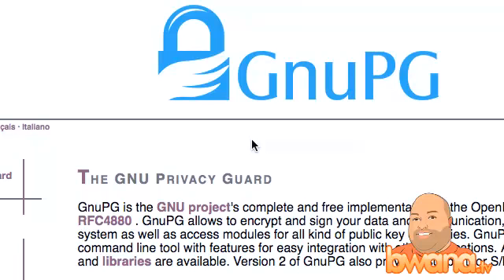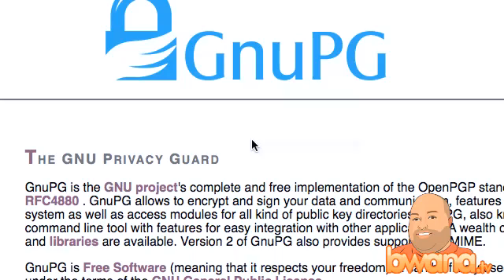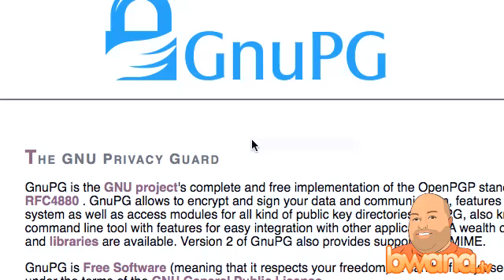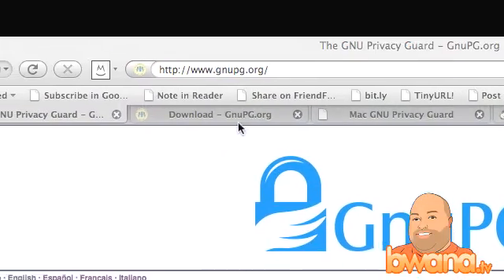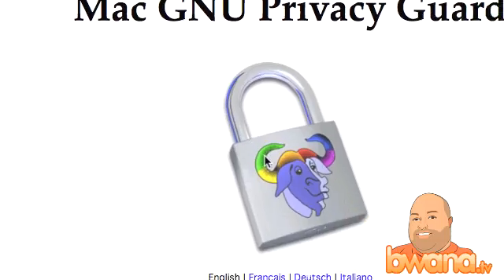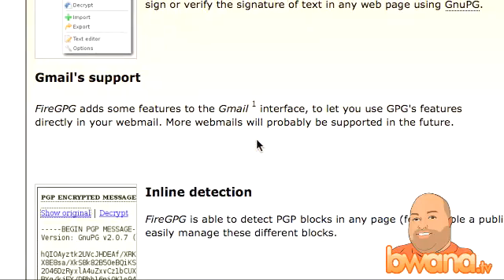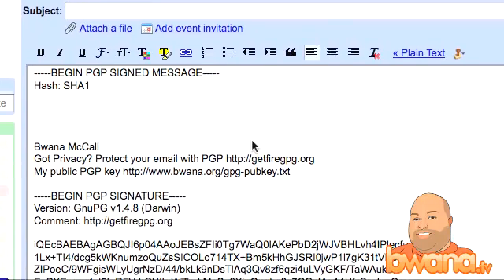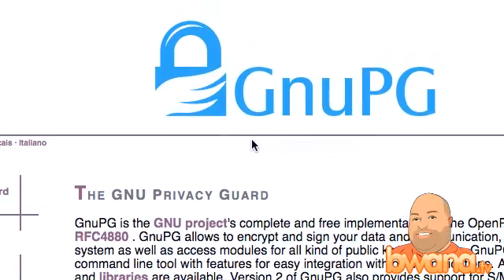Your Privacy Protected with GnuPG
In this video, I talk about privacy, specifically privacy surrounding your email and files on your computer.  This topic was suggested by jrblaze of the Bwana.TV community.  Security is hot topic when it comes to data on your computer.  An older solution from the 90s which I used to protect my data is called PGP.  PGP was a commercial software package which had a very good reputation.  The Gnu foundation took the notion of PGP and created a free version called GnuPG.  All of the functionality found in PGP is available for you today, absolutely free.  GnuPG may be a bit intimidating on the surface if you don't understand PKI or encryption techniques, but after a bit of education, you'll be a semi-expert.  To utilize GnuPG for webmail, I highly recommend and demonstrate FireGPG which is a Firefox extension to sign and encrypt email messages from webmail clients.   . Enjoy.